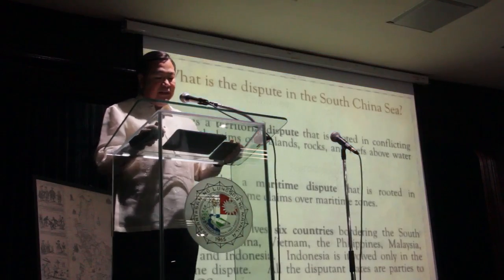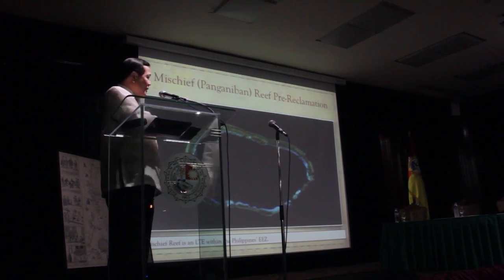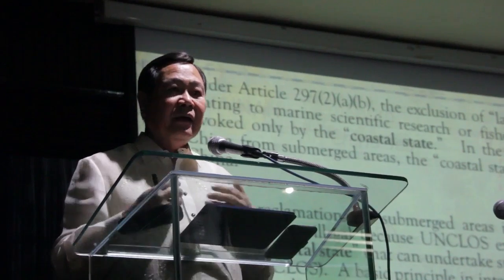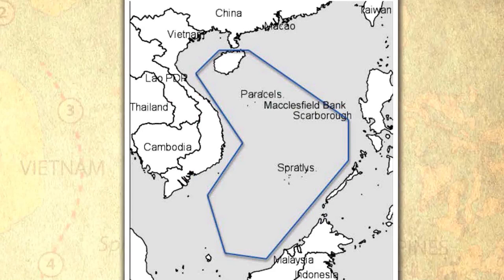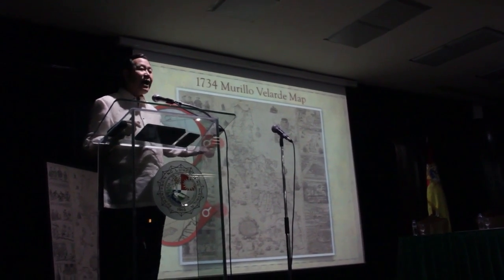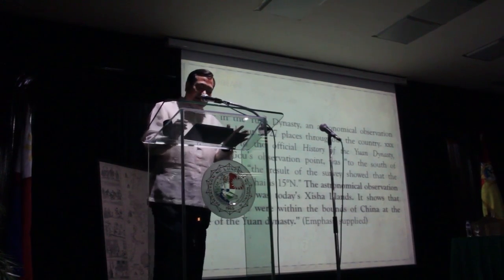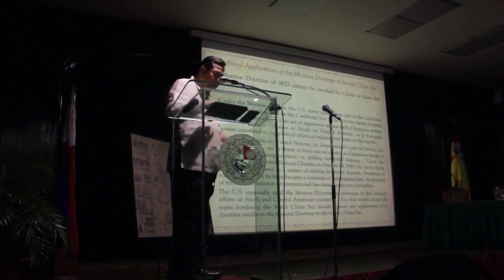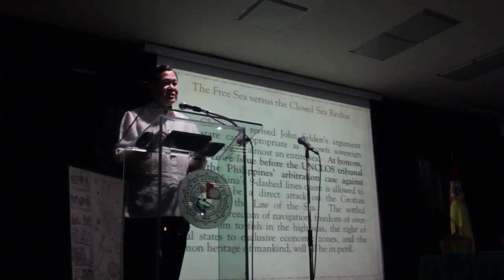Justice Antonio Carpio on the South China Sea dispute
Highlights of Supreme Court Senior Associate Justice Antonio T. Carpio’s presentation “The South China Sea Dispute” at the forum “Asserting Philippine Sovereignty in the Wake of the China-US Powerplay” organized by P1NAS (Pilipinong Nagkakaisa para sa Soberanya) held at the Pamantasan ng Lungsod ng Maynila  on July 25, 2015. Justice Carpio gives an update on China’s reclamation of seven reefs in the Spratlys and debunks China’s 9-dashed line and illegal claims including that over Scarborough Shoal and the high seas. He presents solid historical facts, including old maps and documents, and sets legal bases for our arbitration case under the United Nations Convention on the Law of the Sea (UNCLOS) in the maritime dispute with China.